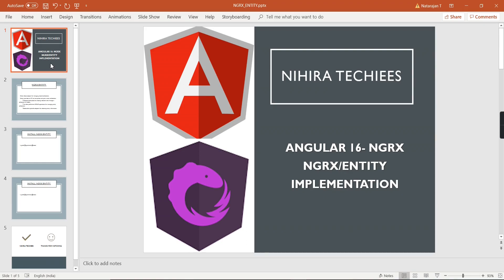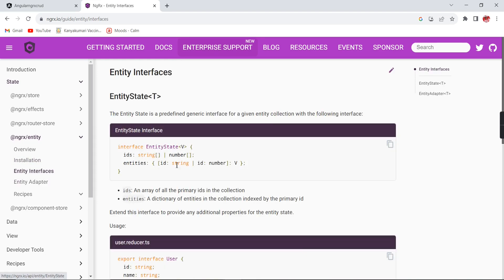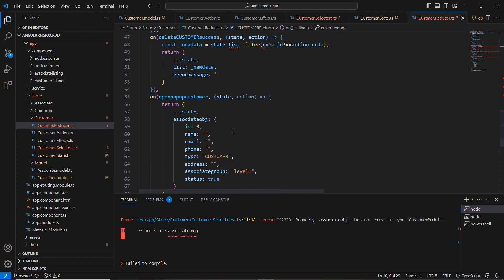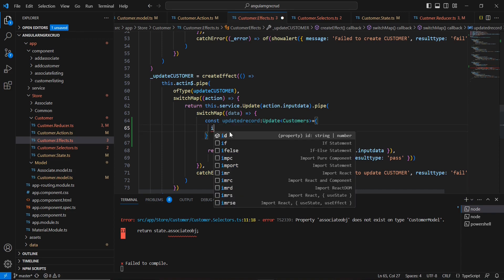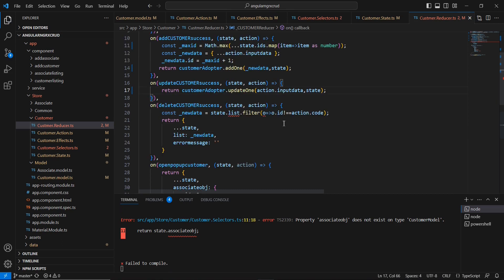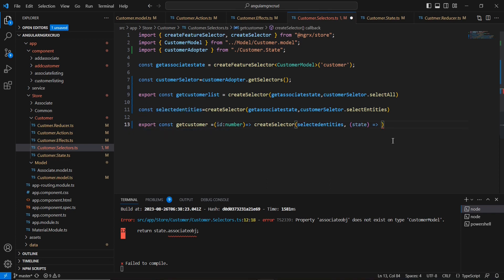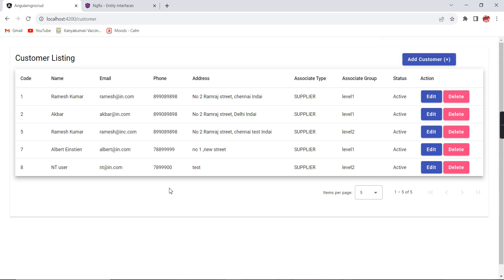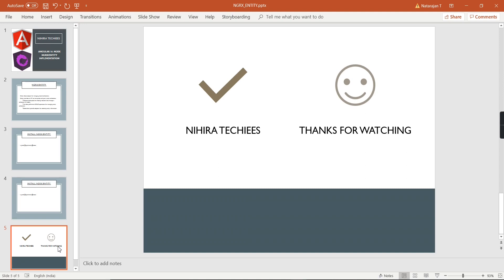NGRX/Entity Introduction & implementation | ngrx crud actions with ngrx/entity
This is the 22nd video in Angular 16 - NGRX Tutorial .

This video explains NGRX/ENTITY with angular crud example.

Entity State adapter for managing record collections.
Entity provides an API to manipulate and query entity collections.
         * Reduces boilerplate for creating reducers that manage a collection of models.
         * Provides performant CRUD operations for managing entity collections.
         * Extensible type-safe adapters for selecting entity information

ng add @ngrx/entity@latest